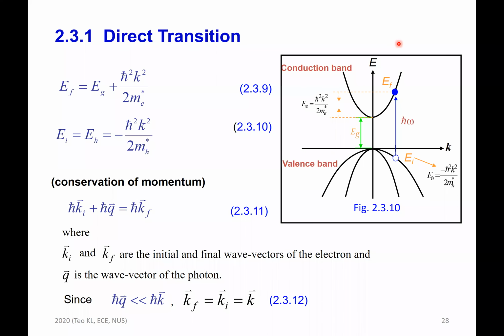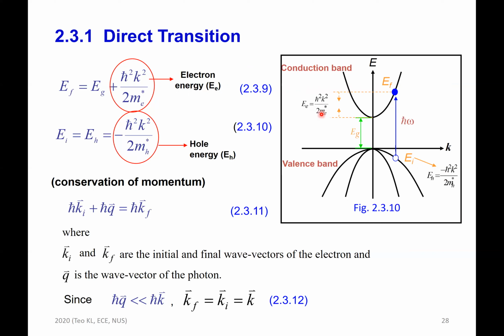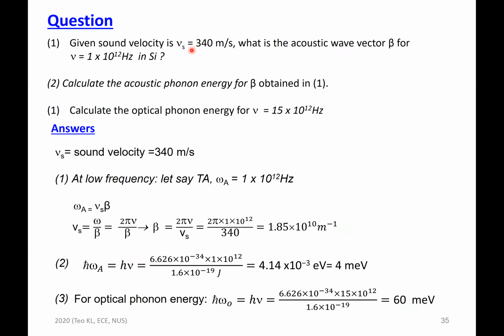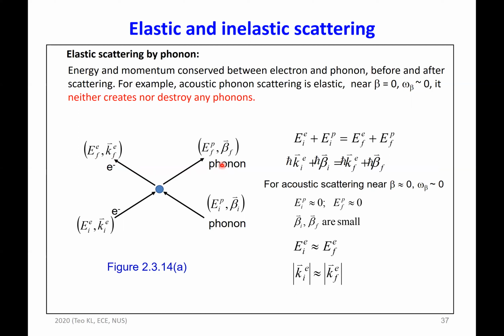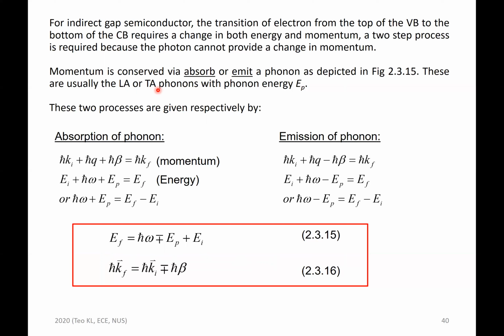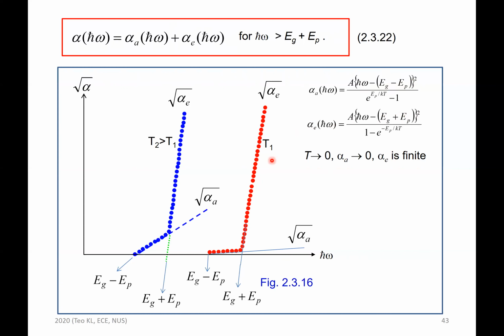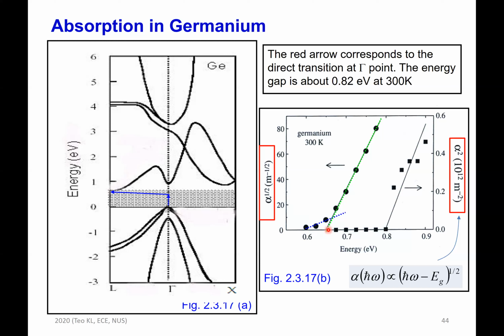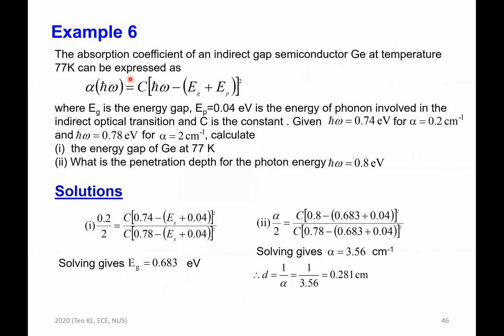EE5508 part2 2b